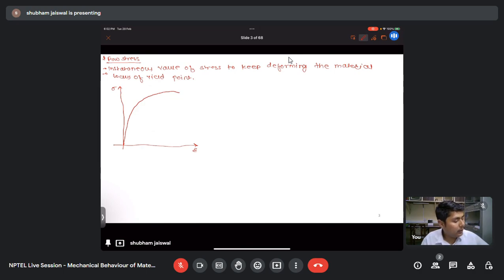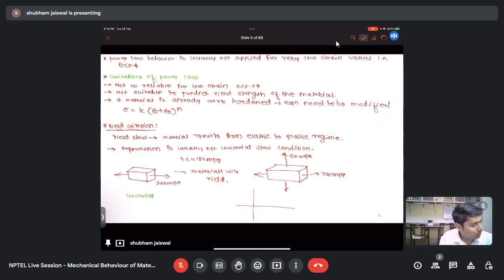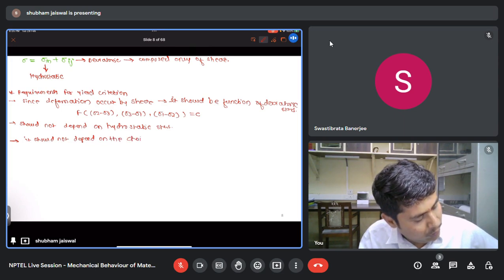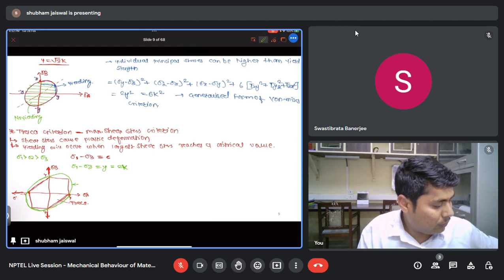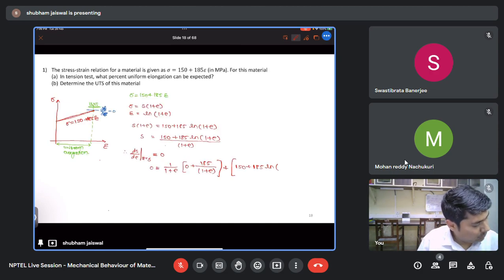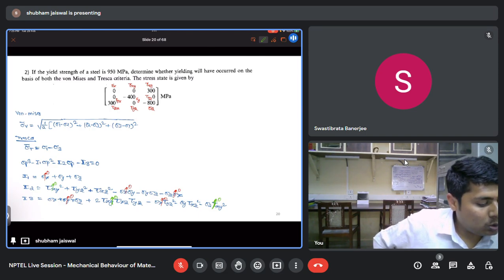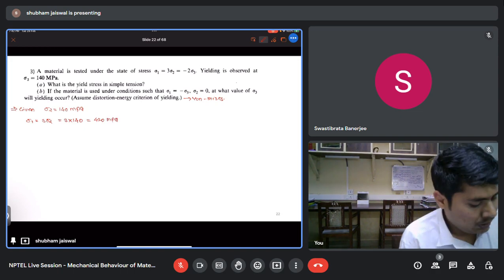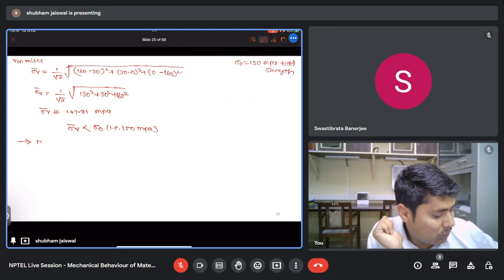Mechanical Behaviour of Materials (Part 1) - NPTEL Live Interactive Session - Week 4